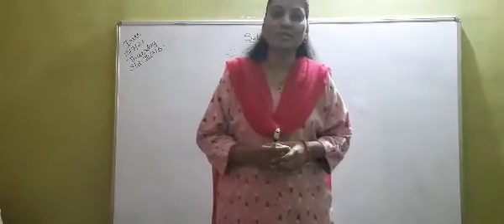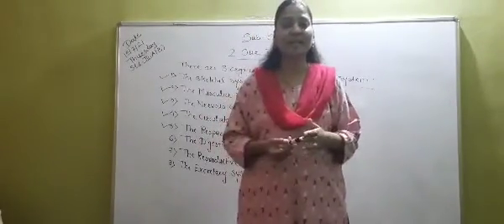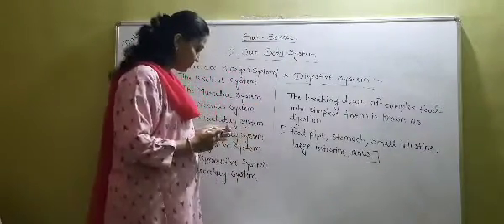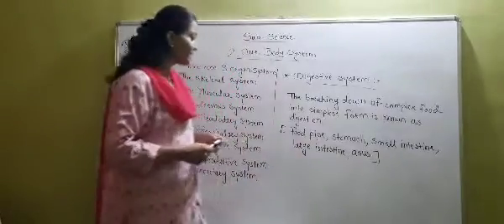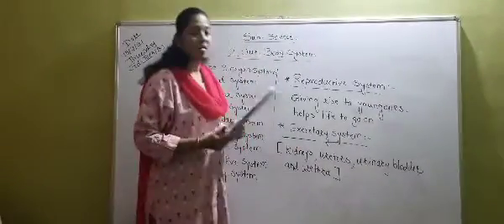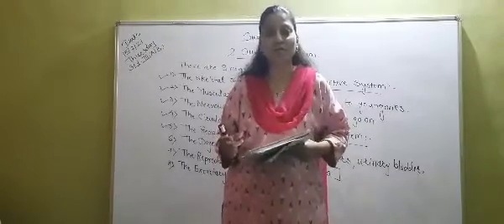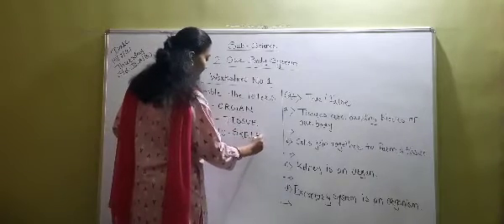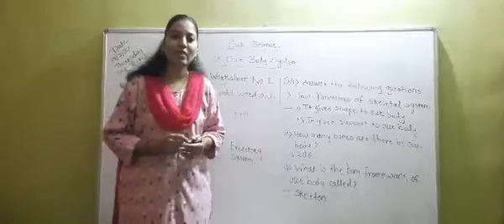14 July 2021